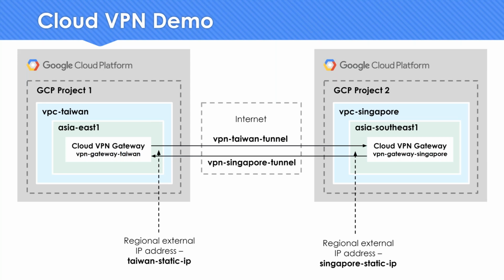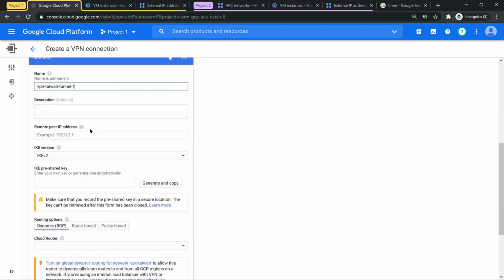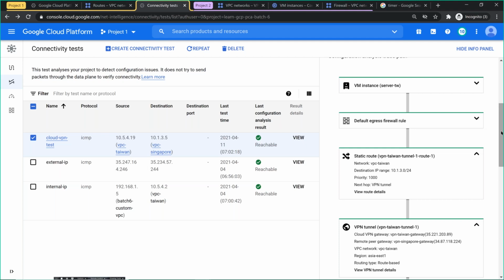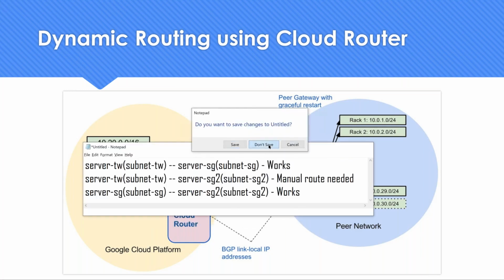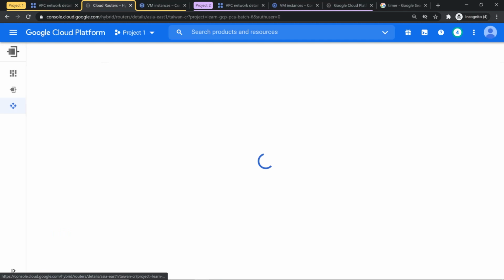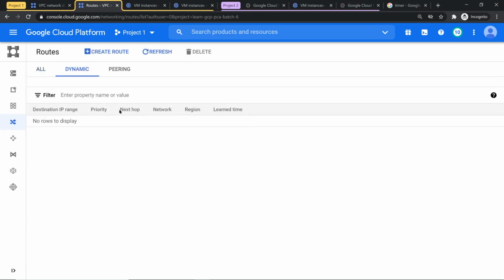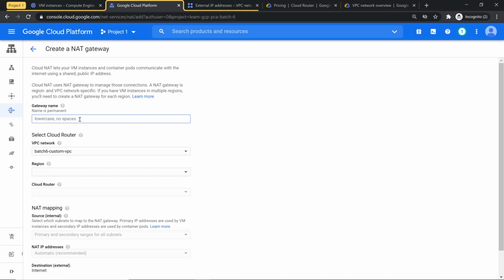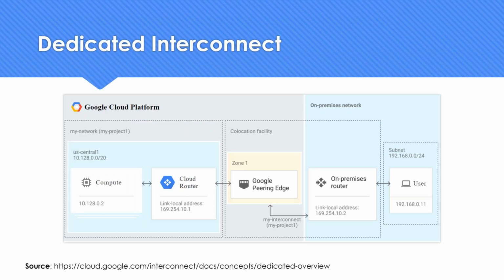24 - Cloud VPN Static Routing, Dynamic Routing using Cloud Router, Dedicated Interconnect | GCP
GCP
Google Cloud
What is meant by GCP?
What is the use of GCP?
Is GCP and AWS same?
What is the full form of GCP in it?
What is GCP in Accenture?
What is GCP basics?
Which language is used in GCP?
What is benefit of GCP?
Why GCP is better than AWS?
Is GCP easy to learn?
Is GCP better than Azure?
Is Azure like GCP?
What is GCP in TCS?
What are GCP courses?
What is GCP in Cognizant?
What is the salary of GCP in Accenture?
Is GCP a Devops tool?
What are GCP skills?
Does GCP need coding?
Does GCP have coding?
What is GCP coding?
Is Python used in GCP?
Is GCP a tool or technology?
Is GCP an API?

How to configure cloud VPN in GCP?
What are the different types of VPNs offered through GCP?
What is the difference between GCP route based VPN and policy based VPN?
Does GCP support dynamic routes within the cloud?
How to configure VPN in vCloud?
How do I create a VPN tunnel between AWS and GCP?
What are the 4 main types of VPN?
What are two major VPN types?
What are the 3 network components for VPN?
What is the difference between site-to-site VPN and VPC peering?
What is policy-based routing in VPN?
What is the difference between global and regional IP address in GCP?
What is route 53 in GCP?
What is direct peering in GCP?
How do I create a dynamic route in GCP?
How to configure VPN and dynamic DNS?
How to configure VPN with dynamic IP?
How to configure VPN tunneling?
What is the difference between VPC in GCP and AWS?
What is the difference between AWS VPN site-to-site and client VPN?
What is GCP cloud interconnect?
What is the difference between a VPN and a VPN tunnel?
What is the difference between VPN and VPN?
Which VPN protocol is safest?
What is the fastest VPN protocol?
What is VPN connection between two sites?
What is the latest VPN protocol?
What layer is VPN?
How many layers does a VPN have?
How many VPN connections?
What is VPC endpoint and private link?
What is the difference between shared VPC and VPC peering in GCP?
What are the two types of VPC networks?
What is dynamic routing with example?
What are the 3 main component of dynamic routing protocols?
What is the dynamic routing process?
What is dynamic routing in GCP?
What is dynamic routing in Azure?
What are two types of dynamic routing?
Which algorithm is used for dynamic routing?
Which algorithm is used in dynamic routing?
What are advantages of dynamic routing?
What is dynamic layer 3 routing?
What are two functions of dynamic routing protocols?
What are the 4 main functions of a dynamic routing protocol?
Is Eigrp a dynamic routing protocol?
What is BGP dynamic routing?
What are the features of dynamic routing?
What is dynamic routing IP address?
Is dynamic routing Secure?
What are 3 differences between static routing and dynamic routing?
What is NAT and dynamic routing?
What are 4 types of static routes?
Which algorithm is better for routing?
What is dynamic routing in MVC?
What is the difference between GCP dedicated and partner Interconnect?
What is the difference between Google Cloud Direct peering and dedicated Interconnect?
What is the GCP capacity of dedicated Interconnect?
What are the Interconnect options for Google Cloud?
What is a dedicated Interconnect?
What is the difference between Interconnect and cross connect?
What is the difference between IXP and peering link?
What is the difference between VPC and VPC peering?
What is the maximum vCPU in GCP?
What is MTU in GCP VPC?
How many VPC are there in GCP?
What is GCP partner Interconnect?
What are the 3 ways to interact with Google Cloud Platform?
What are the three main types of roles in Google Cloud Platform?
What is carrier peering in GCP?
What are interconnect materials?
What are the two types of interconnection?
What is the function of interconnect?
What are the different types of cross connects?
What is the difference between IP whitelisting and VPC peering?
What is the difference between transit gateway and VPC peering?
Is VPC peering private or public?
What are the different types of peering?
What is the difference between peering and caching?
Does VPC peering work both ways?